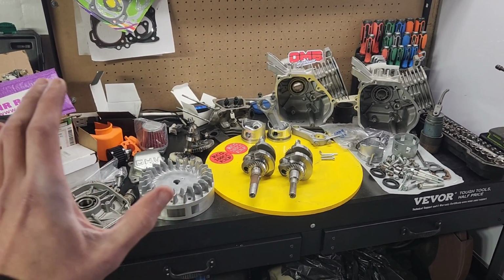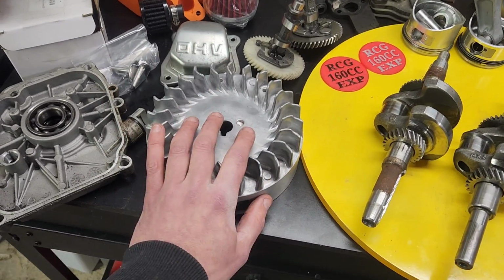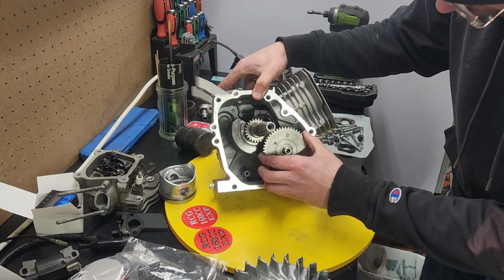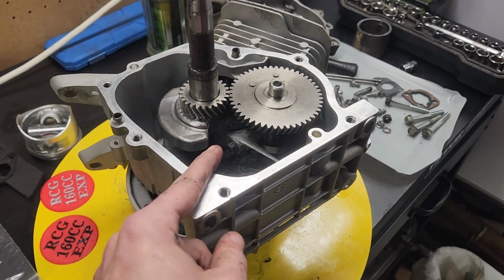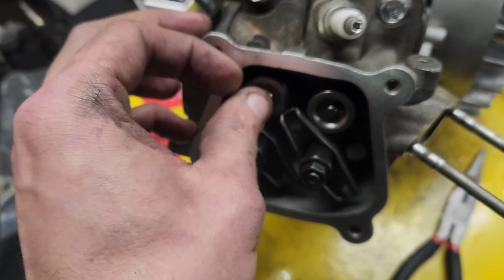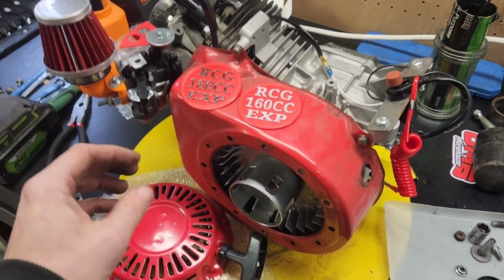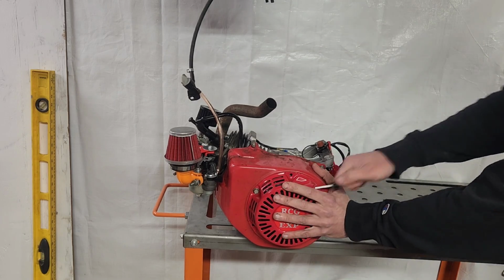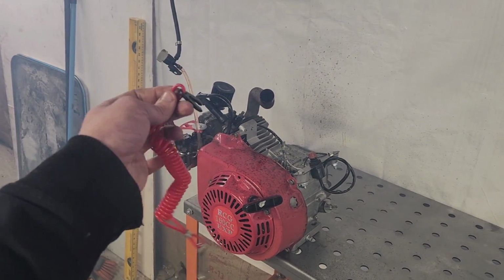Clone GX200 Build OMB Warehouse 68MM Block Ducar Mini Bike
Hipa gx160 Carburetor for Honda, gx200
Flywheel
Hipa Recoil Starter
Hipa GX160 GX200 Carburetor Ignition Coil
68MM Piston Ring Connecting Rod
Piston Ring Compressor
YAMAKATO GX160 GX200 Gasket Set
Safety Tether
Replacement Block for GX200 196cc Clone 2.677" 68MM Stock Bore